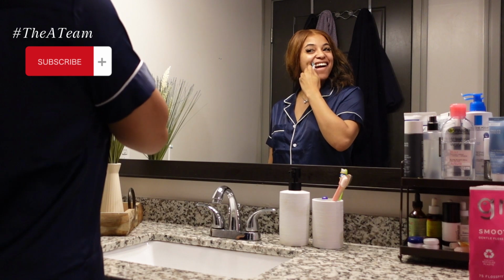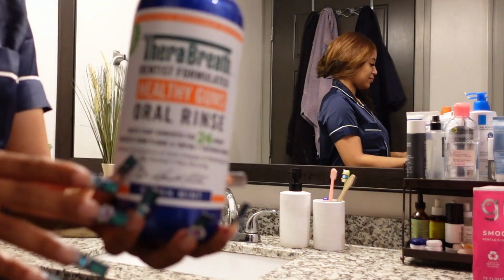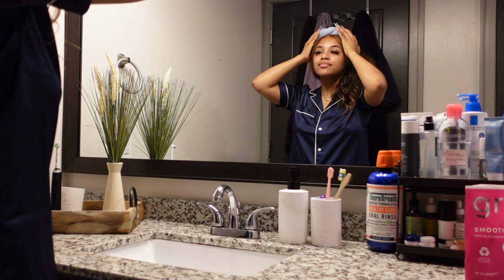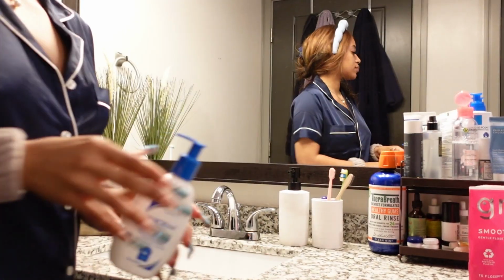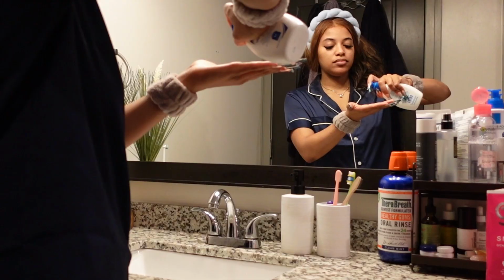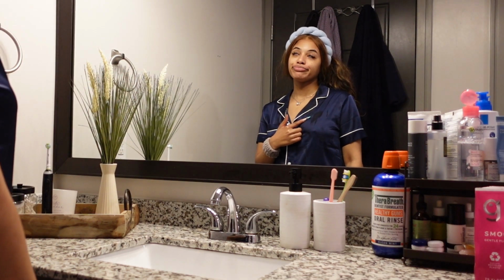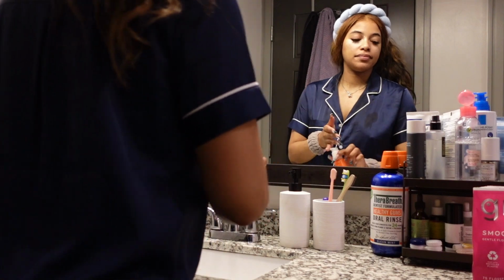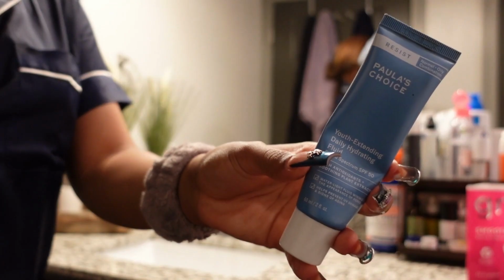WEEKLY VLOG | Morning Routine, Cinco De Mayo, Lashes, & Korean BBQ for Mother's Day ♡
WEEKLY VLOG | Morning Skincare Routine, Cinco De Mayo, Lashes, & Korean BBQ for Mother's Day ♡

Wassup TheAteam got a little behind in editing, and had a lot that I did in the last few weeks but some of the footage was booty butt checks...so it didn't make this vlog lol! so here is "Sort of" a weekly vlog of me (not really)

The Wrist Scrunchies & Headband

Skincare was gifted by: SUNDAY RILEY
SUNDAY RILEY CEO SEURUM was gifted and is available at Sephora

SUNDAY RILEY AUTO CORRECT EYE CREAM also was gifted to me & is available at Sephora:

Lashes: eyeheartminks_ (located in the Metro Atlanta area)